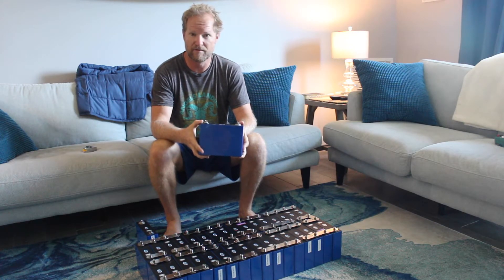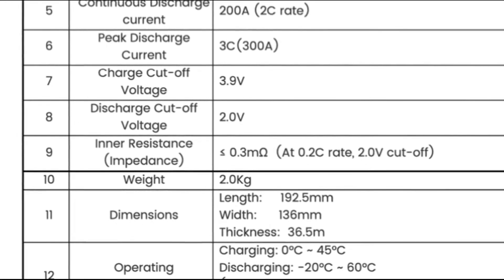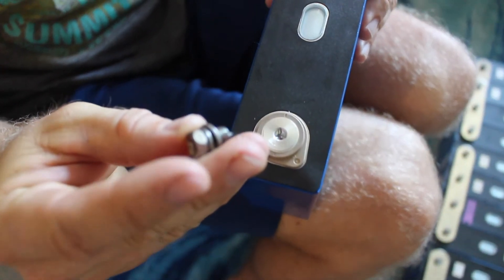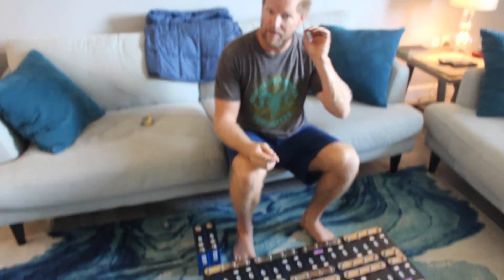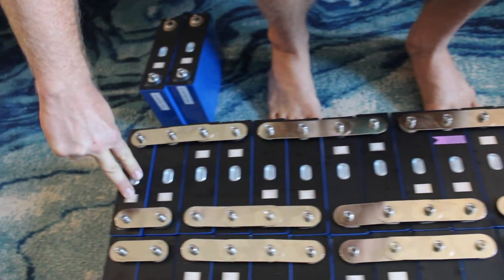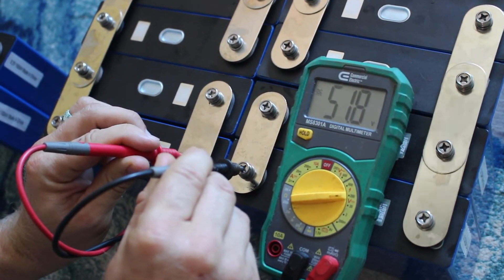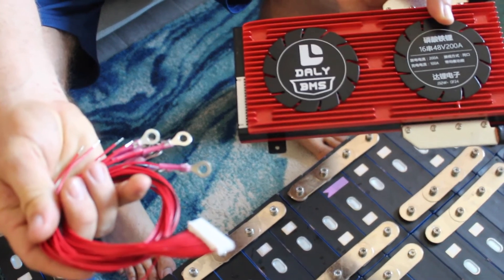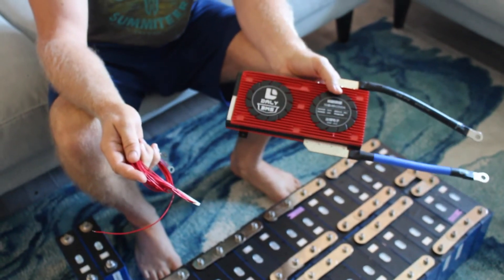Lithium Batteries - 48v 800 Ah for 2005 Leopard 40 - electric motor conversion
This is the first video for the battery bank Nate and I are building to run our OceanVolt SD15 motors. Comment with questions. Thank you!